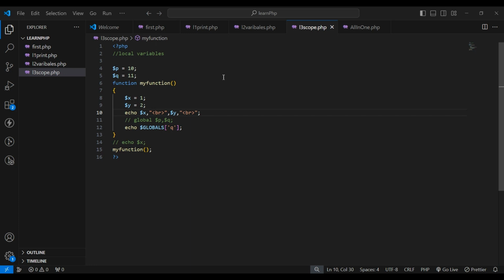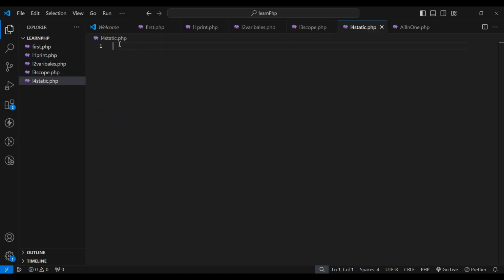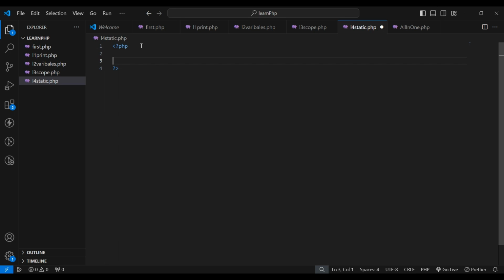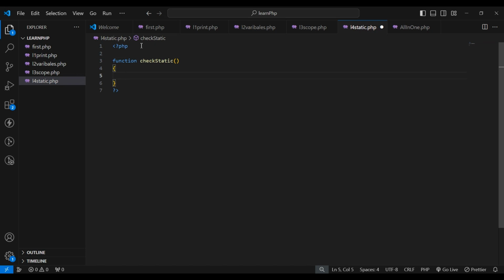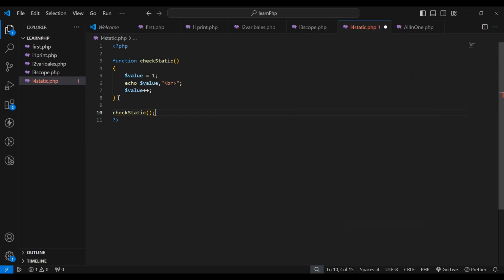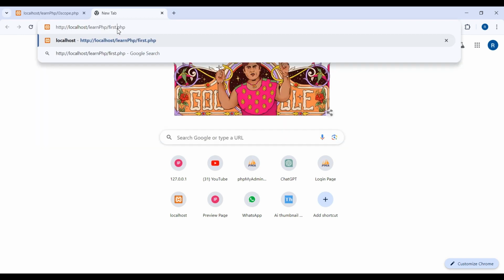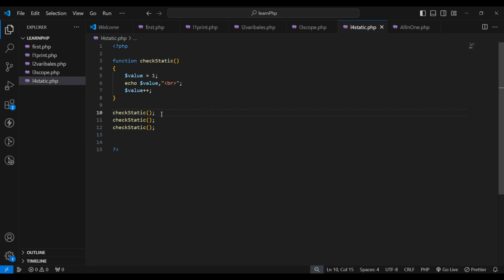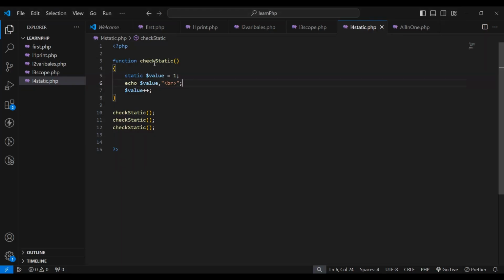L - 4 | Learn Static Variables in PHP with example | Learn PHP Series | Easy Explanation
Unlock the power of static variables in PHP with this insightful video! We'll demystify static variables, exploring their definition, how they differ from regular variables, and their practical applications through code examples. Whether you're a beginner or seasoned PHP developer, understanding static variables is crucial for writing efficient and robust PHP code. Join us in our "Learn PHP" series as we delve into this important topic and elevate your PHP programming skills to the next level!